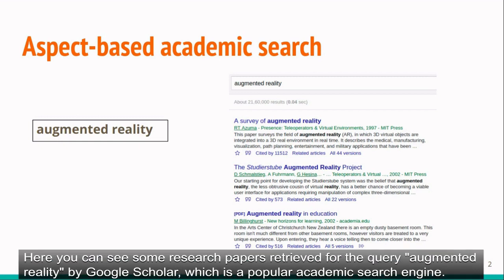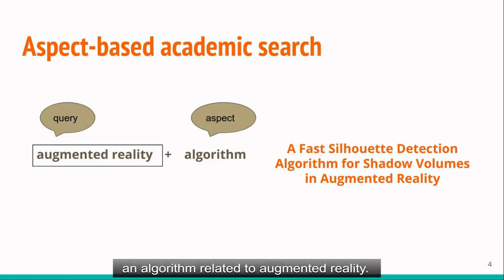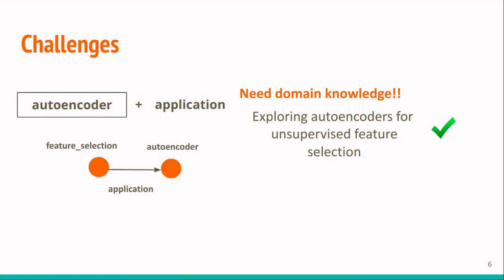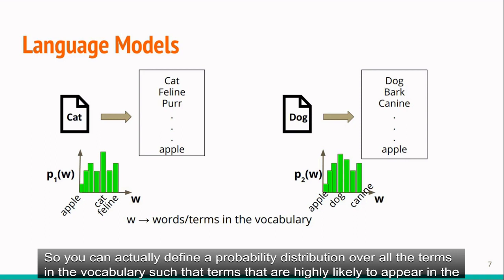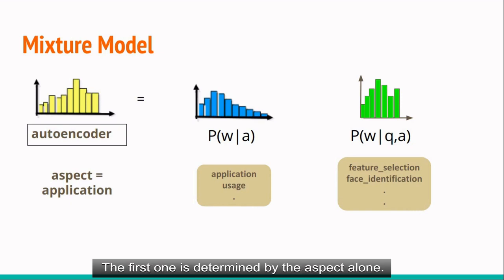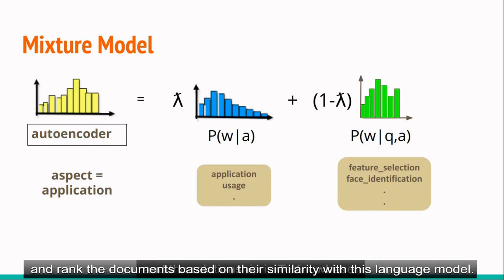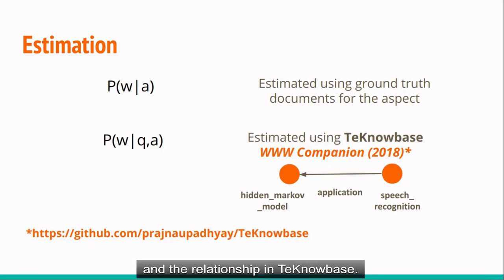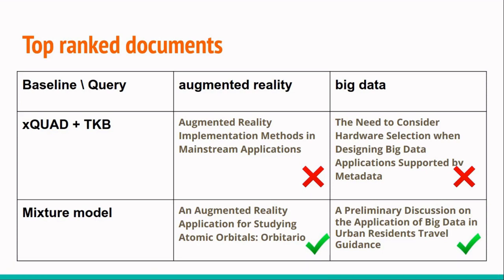ECIR 2020 | Aspect-based Academic Search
Paper: Aspect-based Academic Search using Domain-specific KB
Authors: Prajna Upadhyay, Srikanta Bedathur, Tanmoy Chakraborty, Maya Ramanath